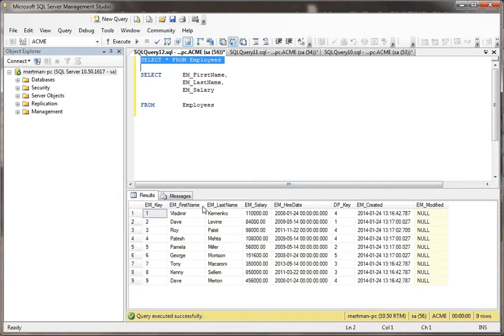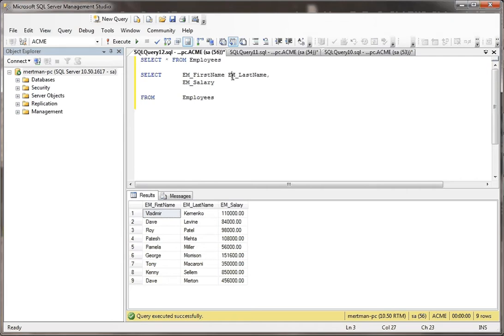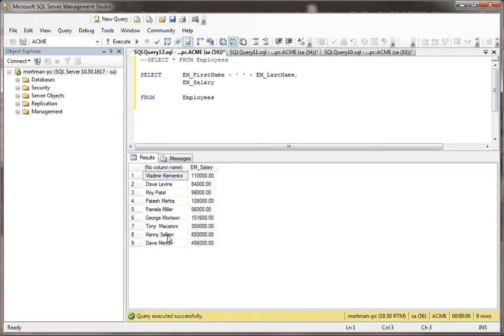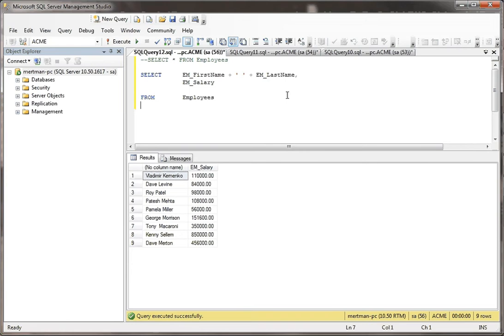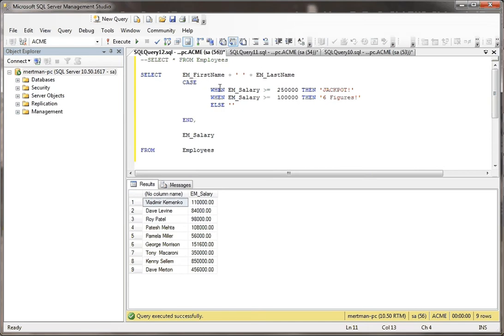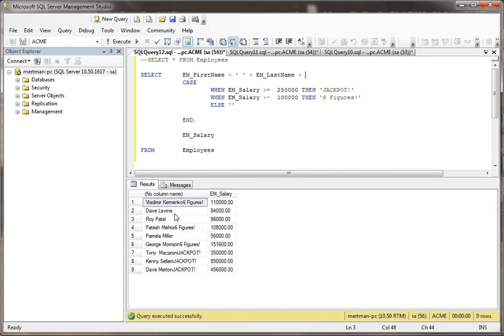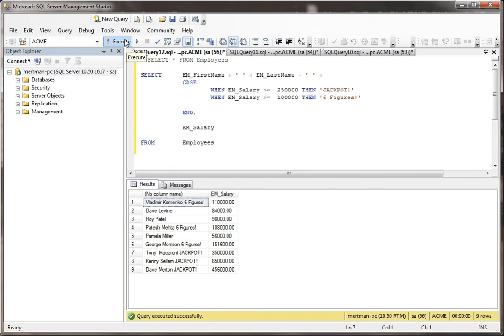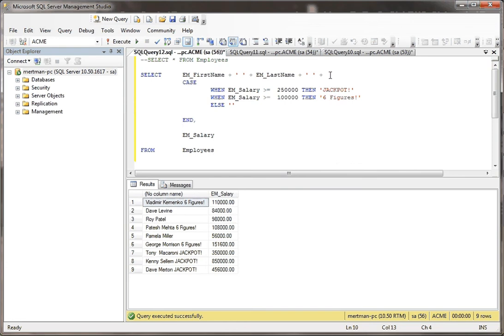SQL Server - Query Table Record Data via TSQL - SELECT CASE statement logic and field concatenation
How to concatenate fields in a query and how to use the CASE statement. This tutorial covers not only how to concatenate two fields but also how to use the CAST() function to convert a  numeric field into a text field.